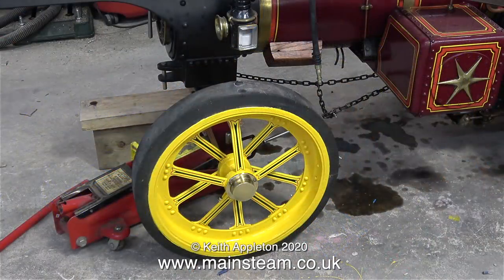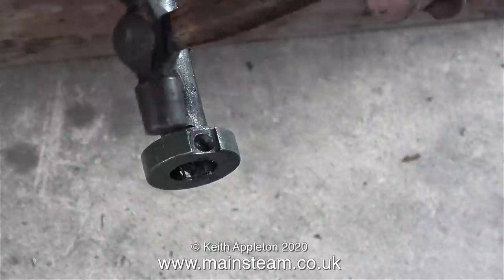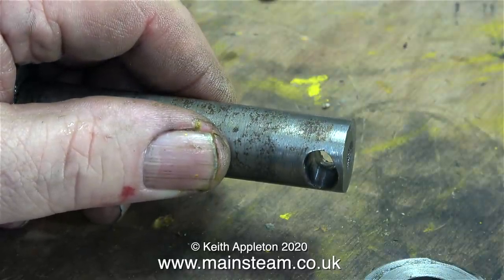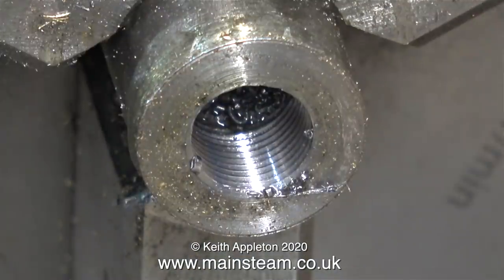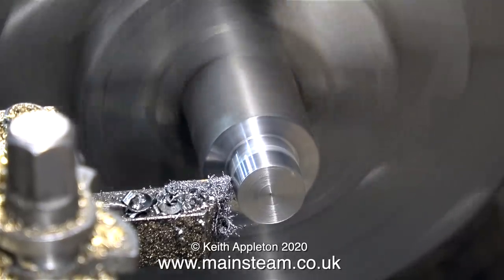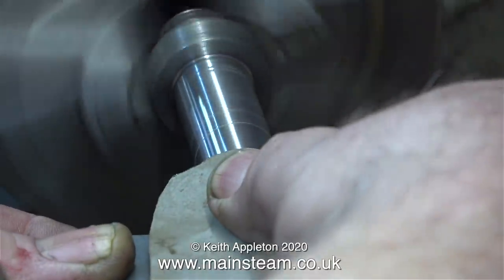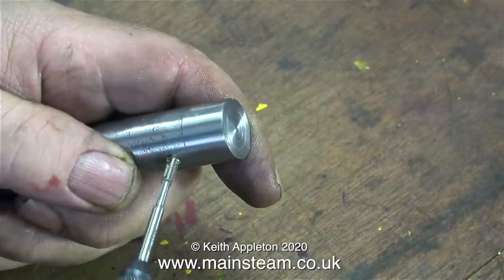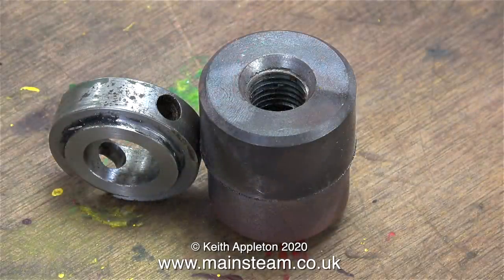A LARGE MODEL SHOWMAN'S ENGINE - PART #17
A Large Model Showman's Engine - Part #17. An unexpected repair is required to the stub axle & collar that holds the front wheel on the right hand side.